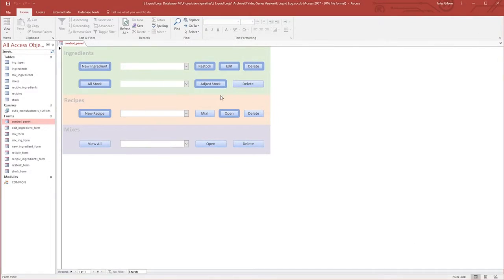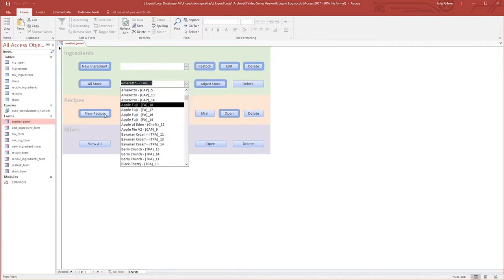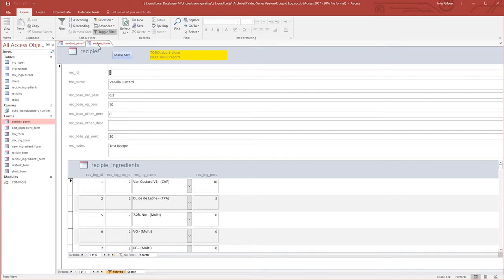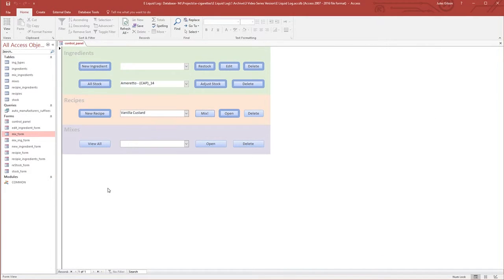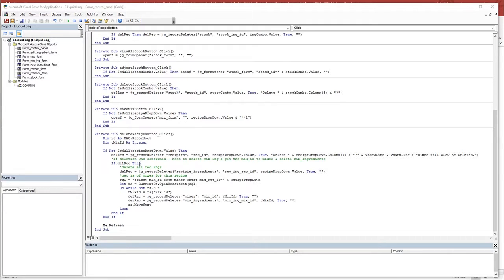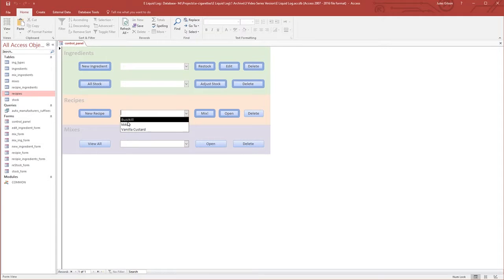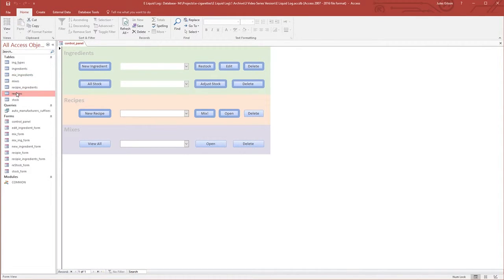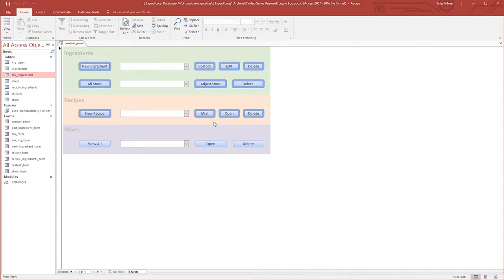Creating an E Liquid Ingredient Log - Part 26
Quite a few things ticked off in this part, the Delete Stock item button is finished along with the Mix and Delete Mix buttons on the control panel.

1/. To get better at film making
2/. To have something to look on and laugh later in life
3/. To hopefully sometime, somehow help someone searching for content I am talking about.